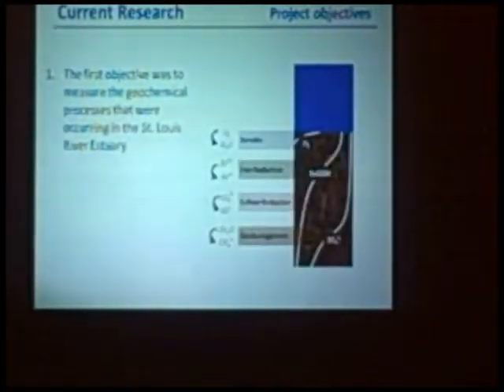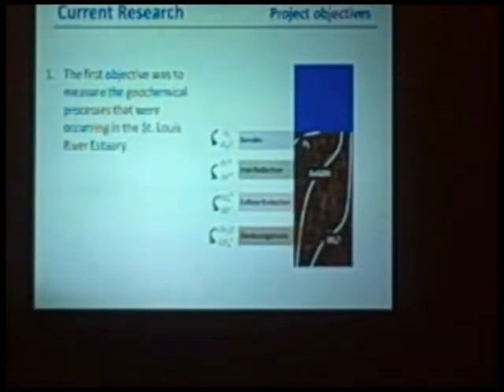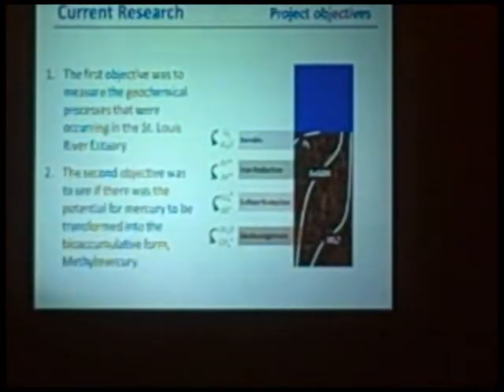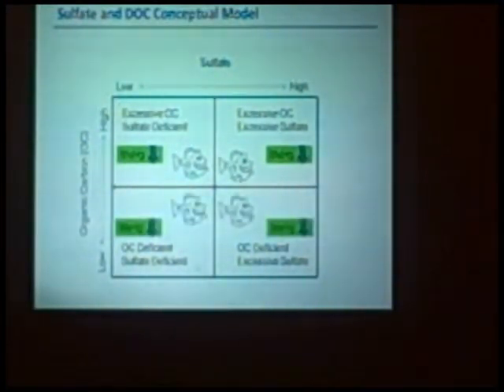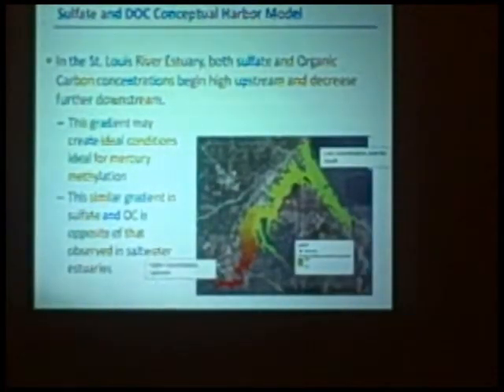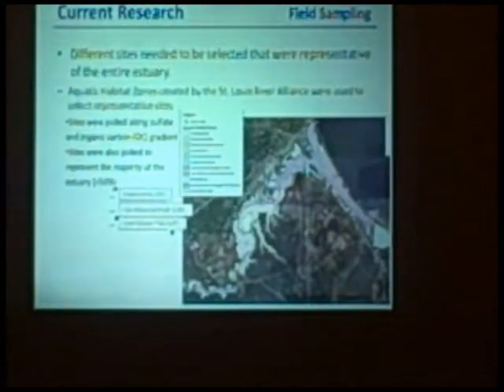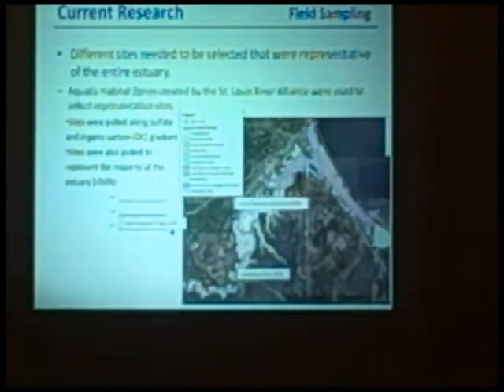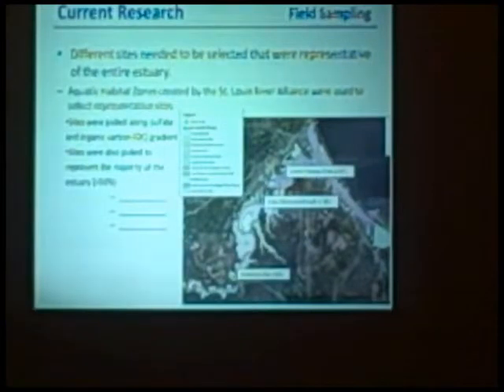Mercury, Sediment and Bugs, oh my! Part 4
Dr. Nate Johnson and Brian Beck of UMD discuss mercury methylation in
St. Louis Estuary, Minnesota